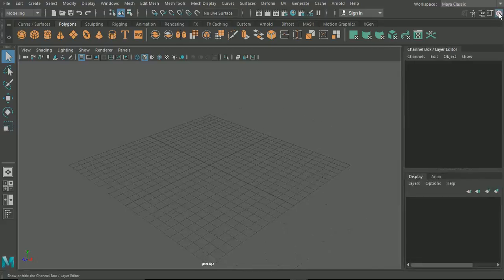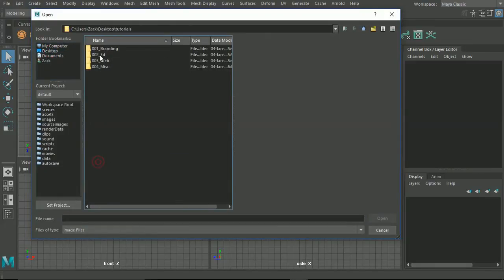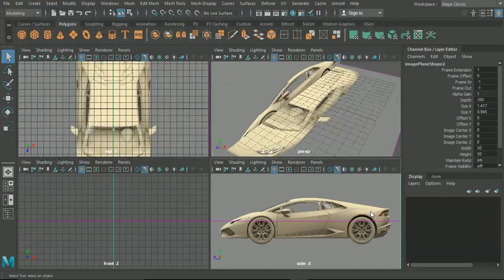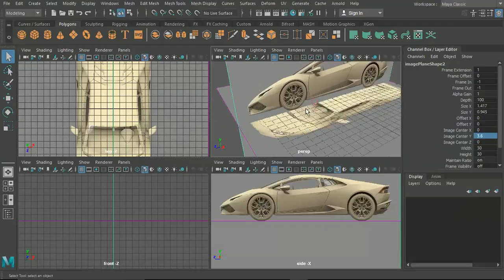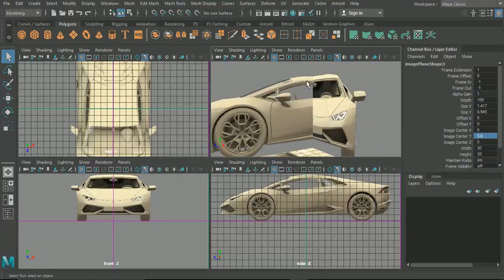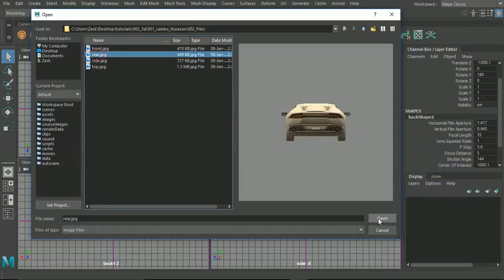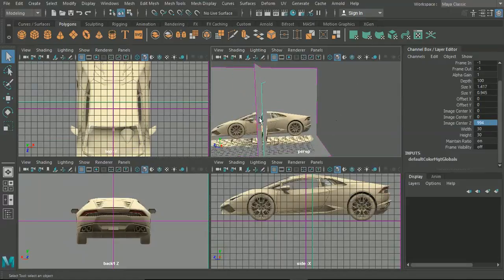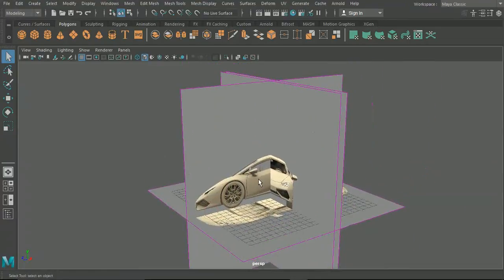Creating 3D Blueprints in Maya and Photoshop pt. 2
This tutorial will cover the basics of creating 3D Blueprints in Adobe Photoshop before importing into Autodesk Maya.